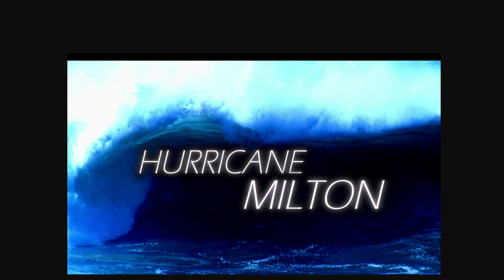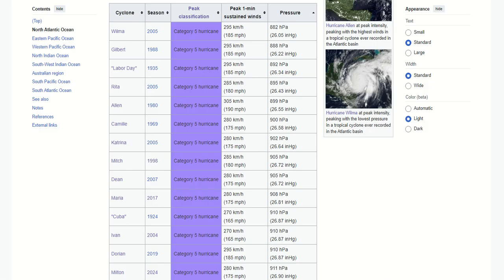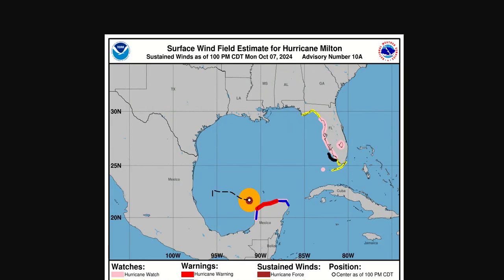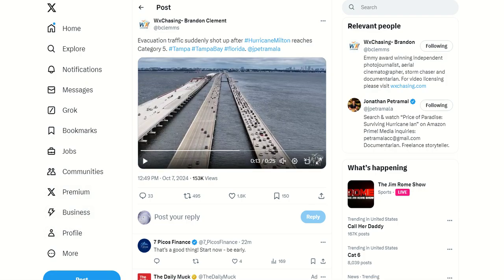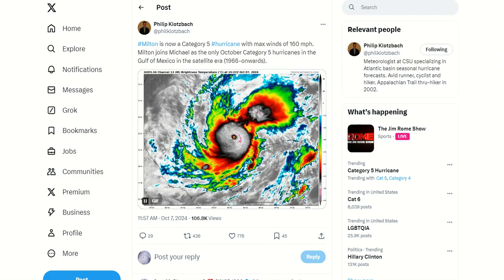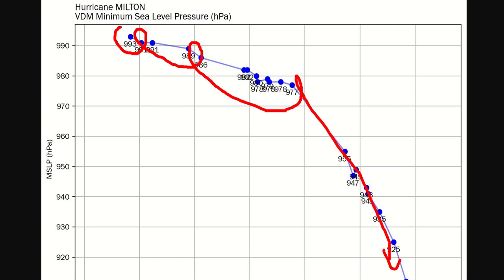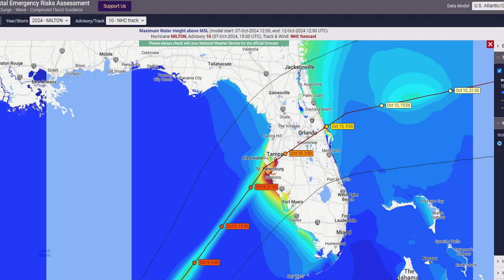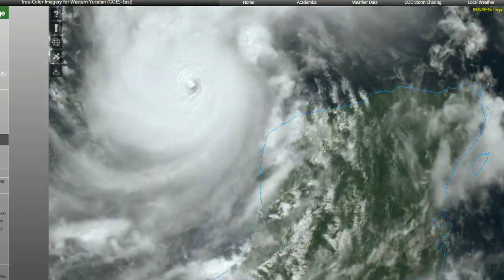Milton explodes into Category 5 hurricane - 2:30pm update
...MILTON EXPLOSIVELY INTENSIFIES WITH 175-MPH WINDS... ...RESIDENTS IN FLORIDA ARE URGED TO FOLLOW THE ADVICE OF LOCAL OFFICIALS...